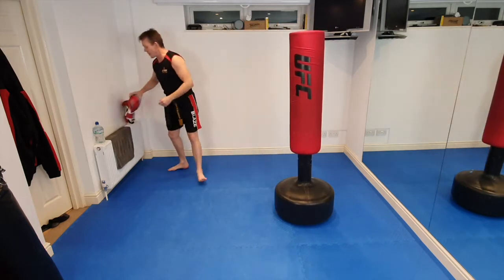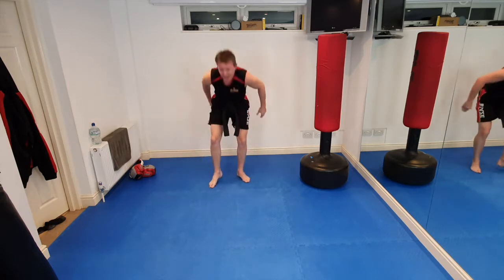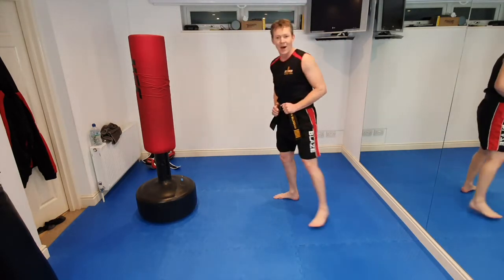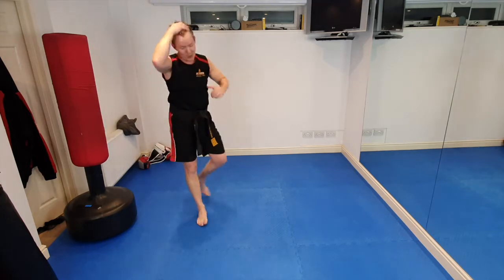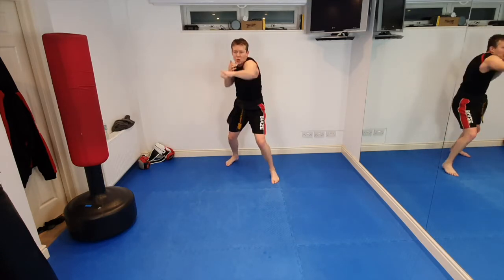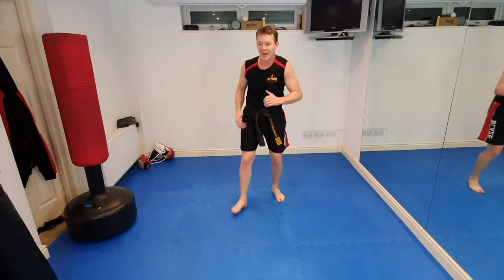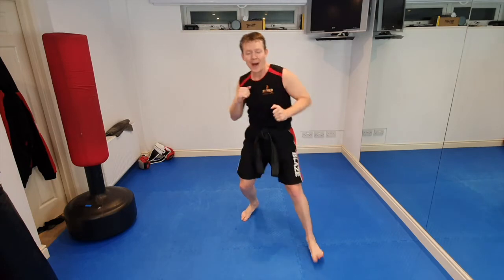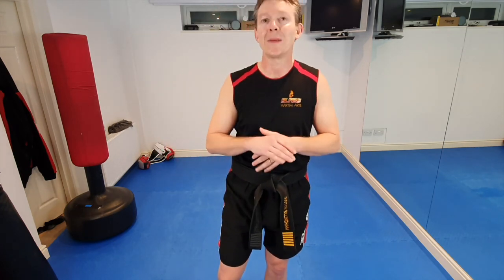60-minute Technical Kickboxing, Cardio & Conditioning Class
Join Justyn Billingham, 6th Dan Kickboxing & Martial Arts instructor as he takes you through a 60-minute technical kickboxing, cardio and conditioning workout in the comfort of your own home.

Please note, this training session is aimed at Intermediate and Advanced level students.

Specialist classes for children, teenagers and adults in Kickboxing, Martial Arts, Karate, Tae Kwon Do, MMA (Mixed Martial Arts) Muay Thai, The Keysi Fighting Method and streetwise self-defence.

Classes in Ascot, Windsor, Bracknell, Binfield & Wokingham.

By taking part in this training session you agree that you do so at your own risk and have adequate and non-slip flooring and no health concerns.  Your training area must be fit for purpose with enough space to practice safely and without risk.